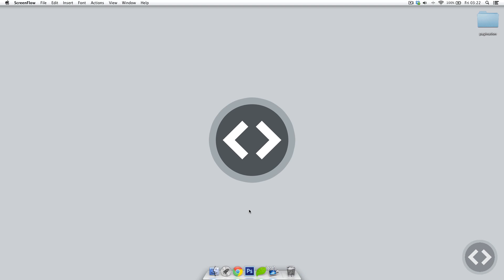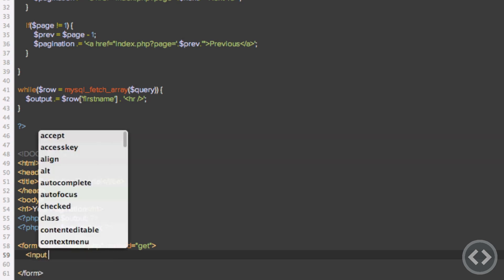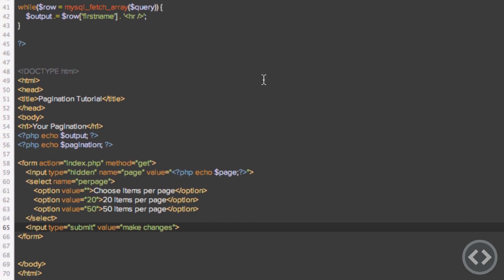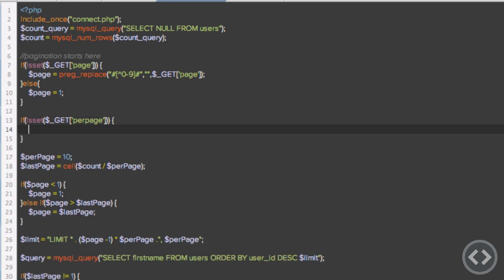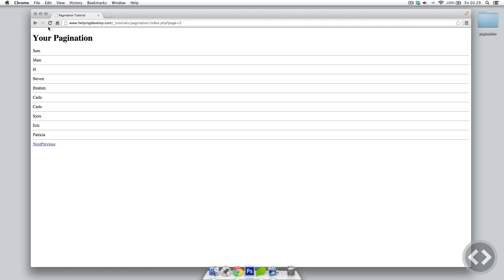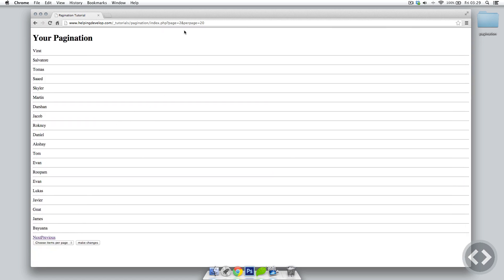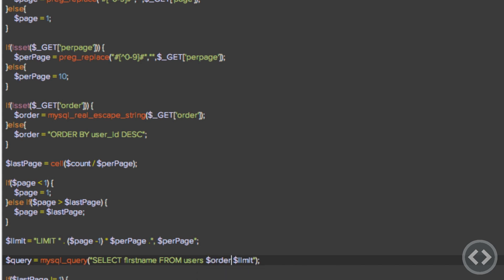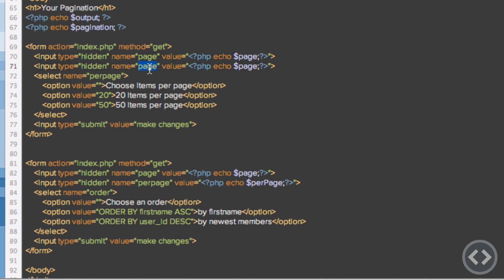PHP Pagination | Part 2 - User Abilities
In this lesson we will be going over the abilities which the users are allowed to edit the pagination, for example I have used Items Per Page and Order of Items.